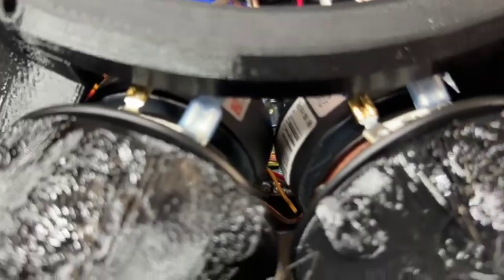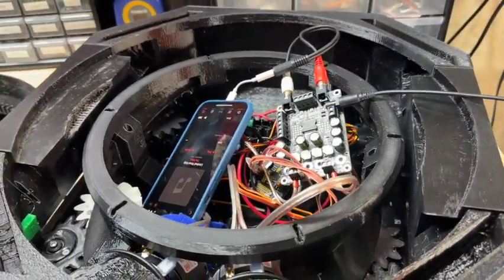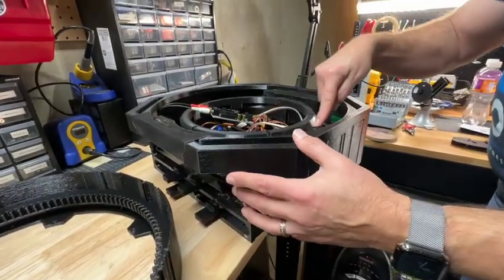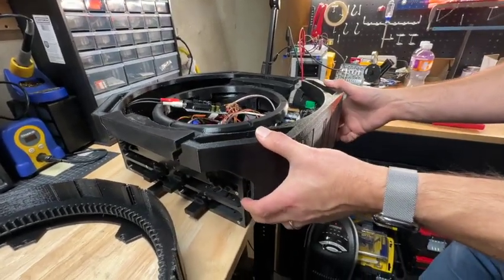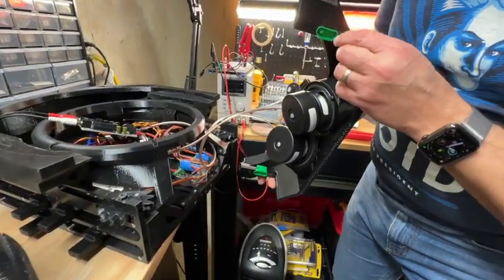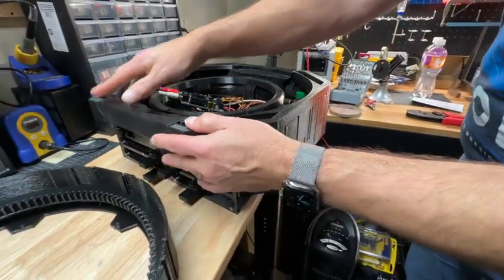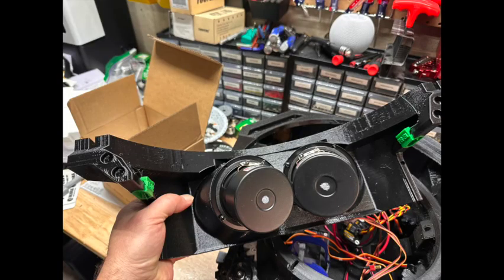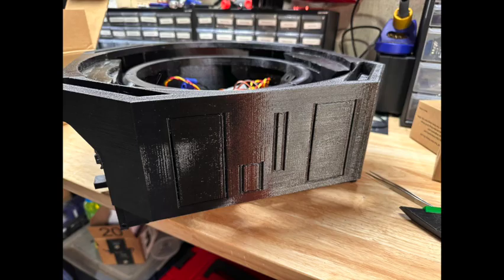B2 EMO Sound Check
Speaker location proof of concept.  I think it will work.